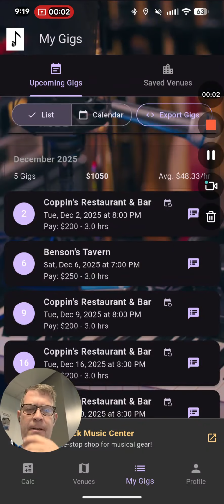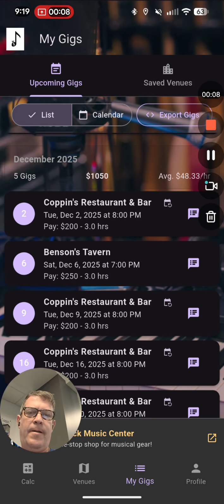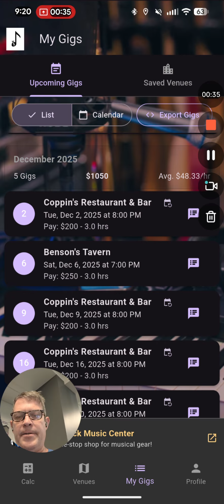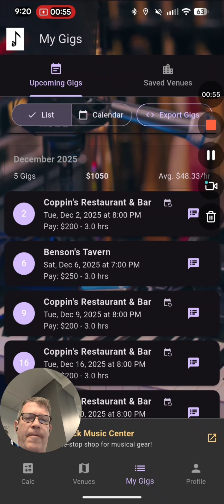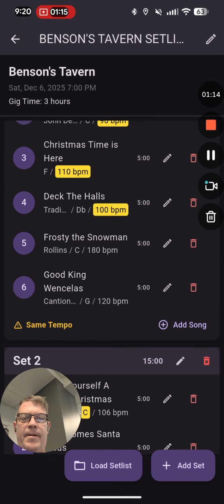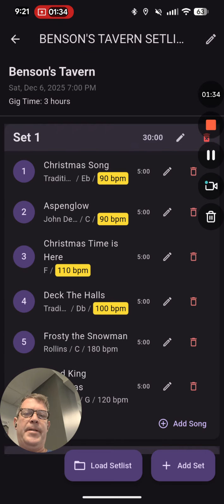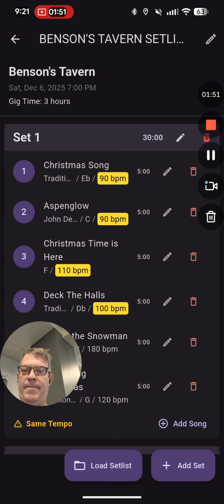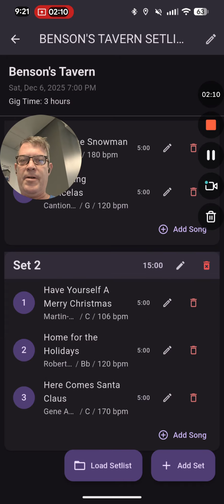MoneyGigs - NEW Setlists!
What would you like to see in the new Setlist functionality in the MoneyGigs application?